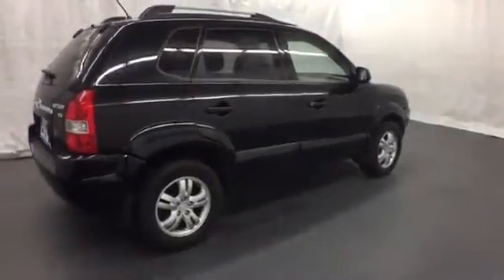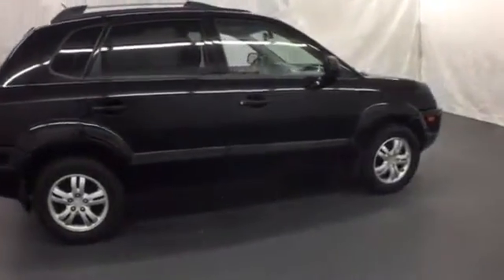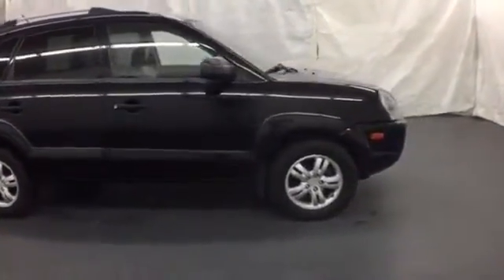2006 Hyundai Tucson Naugatuck CT Hartford, CT #060282 - SOLD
Year: 2006
Make: Hyundai
Model: Tucson
Trim: 5d Wagon 4WD Limited
Engine: -1 Cylinders
Color: Black
Mileage: 70410
Stock #: 060282
VIN: KM8JN72D96U290282
A Luxurious, One-Owner Tucson Limited with an Accident-Free Carfax History Report and an Included Warranty!

Address:
820 New Haven Rd.